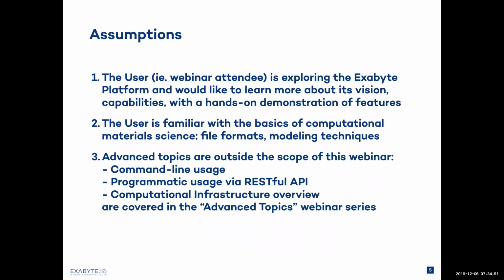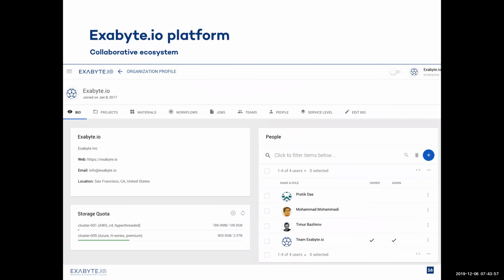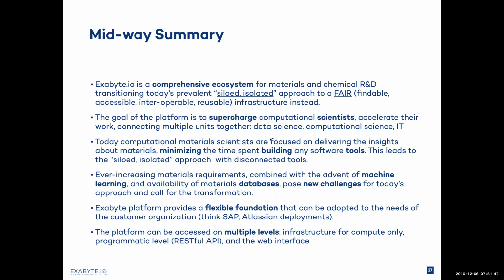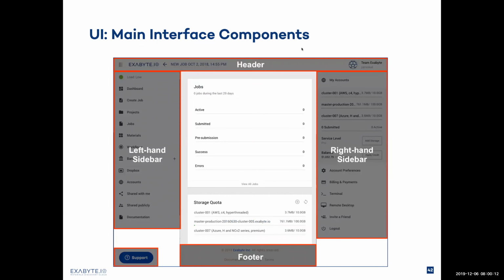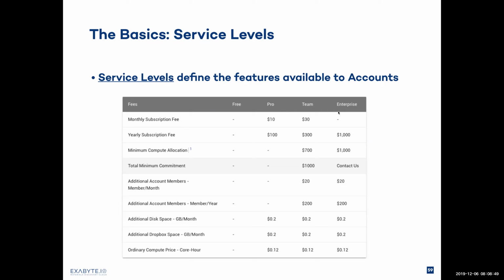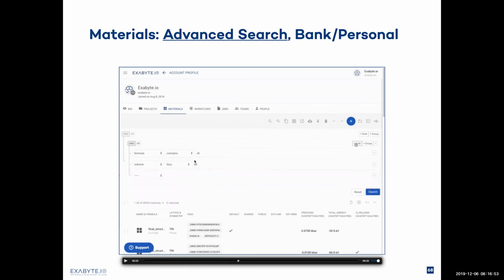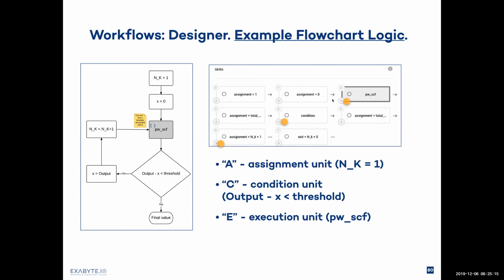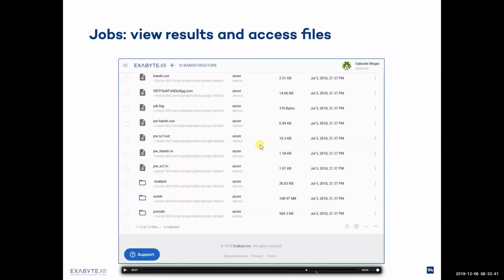Getting Started with Exabyte.io, Webinar, Dec 6th, 2019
Recording of the webinar: Getting Started with Exabyte.io from 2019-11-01.

1. The Overview of the Exabyte Platform

- the vision - 3:58
- the implementation diagram: data standards - 5:50
- the implementation diagram: computational materials science flow - 7:31
- the implementation diagram: other input flows and external elements - 8:17
- the digital materials R&D cycle and platform components - 9:18
- platform visuals and example usage scenarios - 10:11
- supported applications and access scenarios - 15:10
- Exabyte Platform Overview summary - 17:13

2. The Core Parts

- introduction - 18:30
- Under the hood: open-source code - 18:53
- Under the hood: the Entities - 19:53
- Under the hood: the Data Structures for the Entities - 20:53
- Under the hood: contributing new functionality - 23:20
- Under the hood: summary - 23:50
- User Interface: Generic components - 24:15
- User Interface: Entity-specific components, Explorer, Designer, Viewer - 27:01
- Accounts and Sharing - 29:27
- The concept of Entity Bank - 30:15
- Service Levels and Pricing - 32:45
- Core Parts summary - 34:05

3. Materials

- upload - 36:00
- import from online database - 37:44
- import from bank - 38:49
- advanced search - 40:15
- design/editing - 41:49

4. Workflows

- import from Bank - 44:15
- inner structure: Subworkflows, Units and their types - 45:44
- design/editing - 47:49
- flowchart logic - 49:35
- Unit templating: On-the-Web and Run-time - 51:08

5. Jobs

- Jobs/Projects, overview - 54:23
- Create a Job - 55:34
- Run/Monitor a Job - 59:50
- View Results and Access Files - 1:01:20